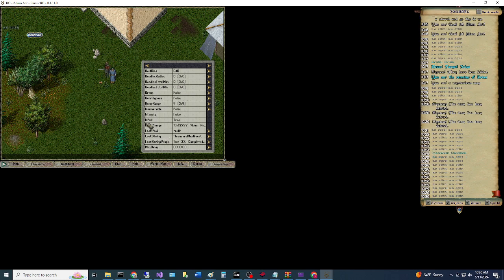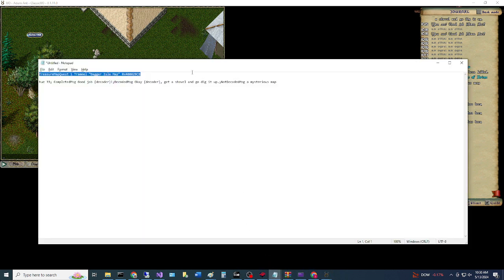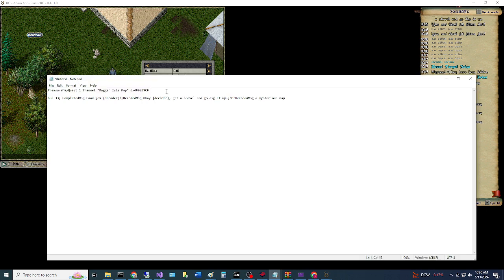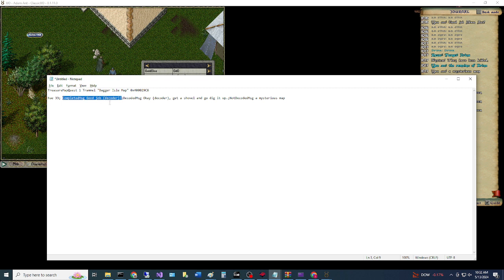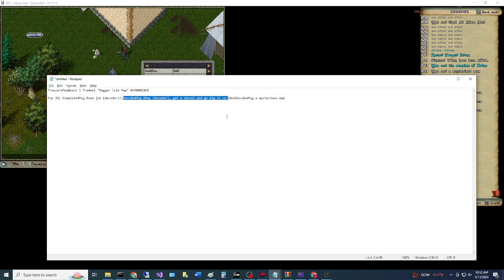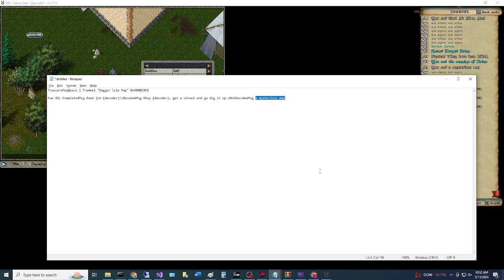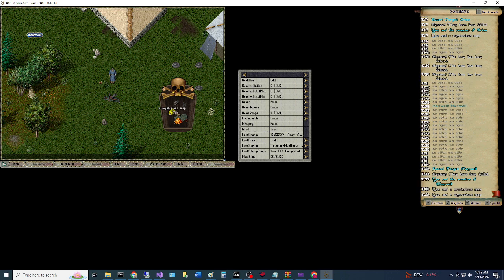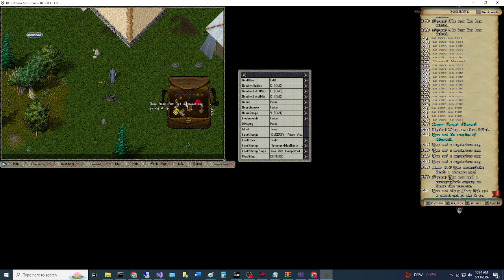Adding Complex Dynamic Loot to Spawned Mobiles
It's straightforward to add custom loot to spawned mobiles, but in this video, I show you how to add 'complex loot' to spawned mobiles, and then adjust the properties of that object.
By 'complex', I'm referring to items that require parameters at construction time. After construction of this complex object, we cover dynamically adjusting the properties of that object for further customization.